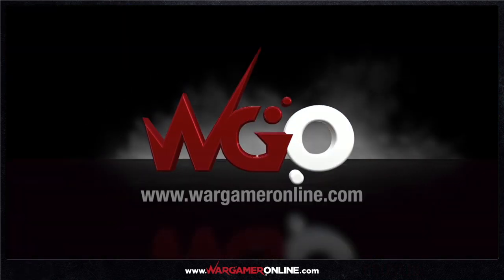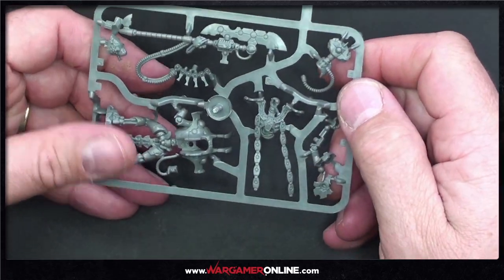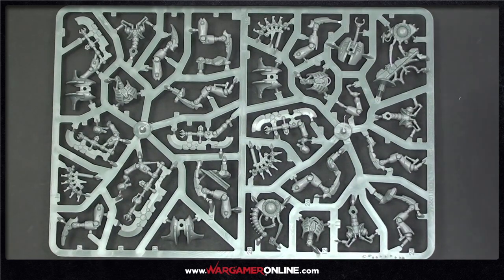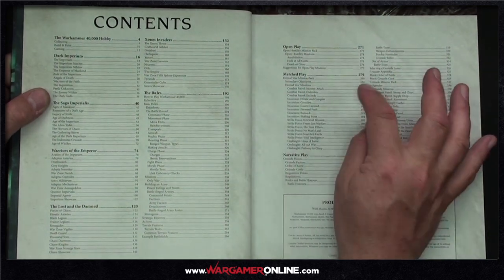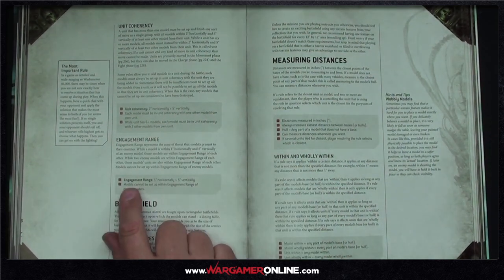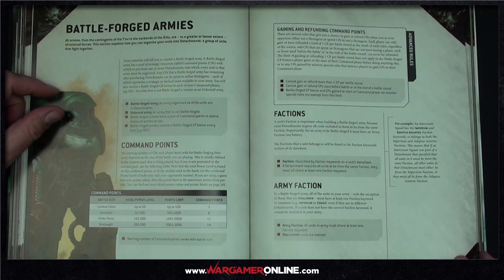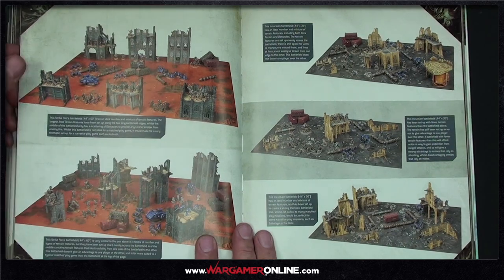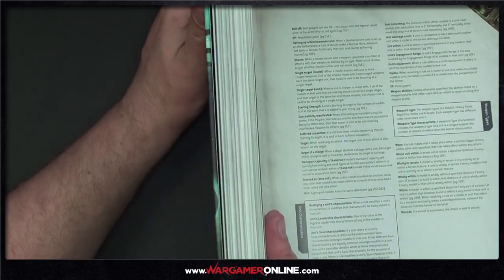UNBOXING: NEW 9th Edition Warhammer 40,000 Indomitus Boxset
Phil and Jack check out the new Warhammer 40K Indomitus Boxset from Games Workshop!
Lots more 40k content to come!

REVIEWS:
Products reviewed are purchased by the WGO team unless otherwise stated, which we will always do.